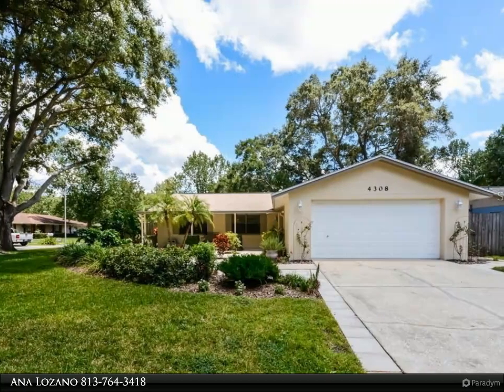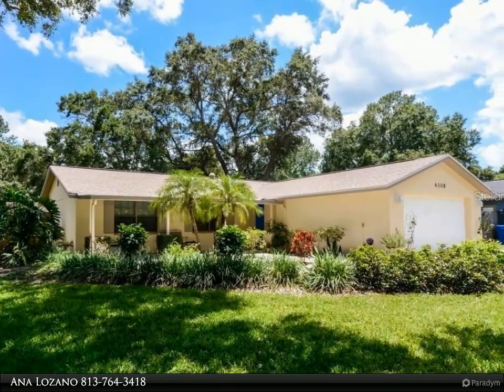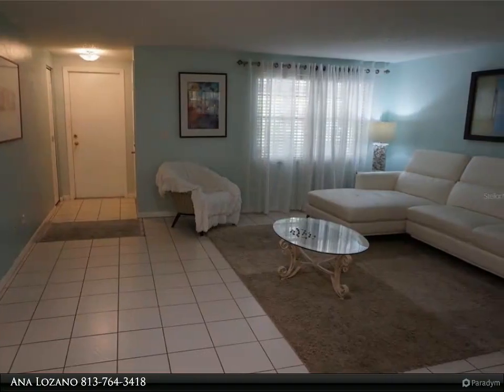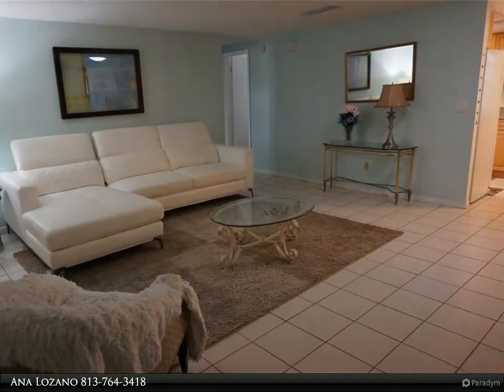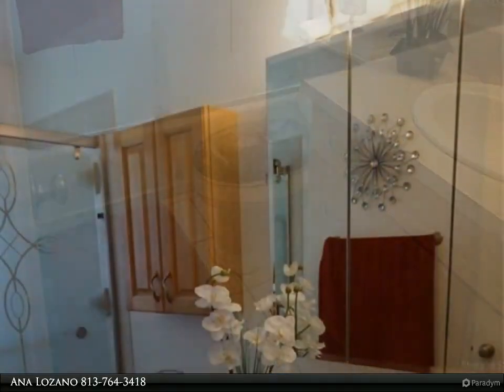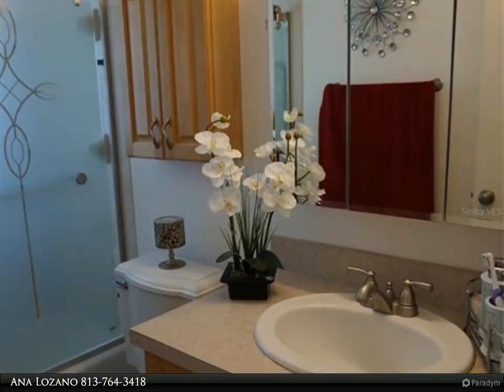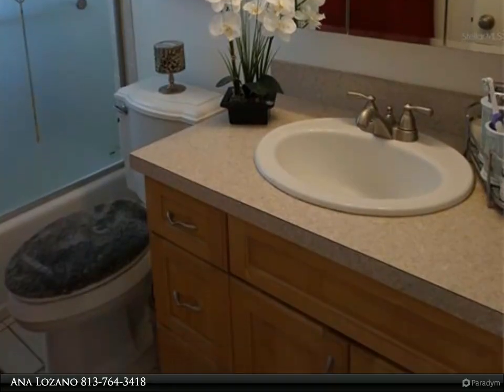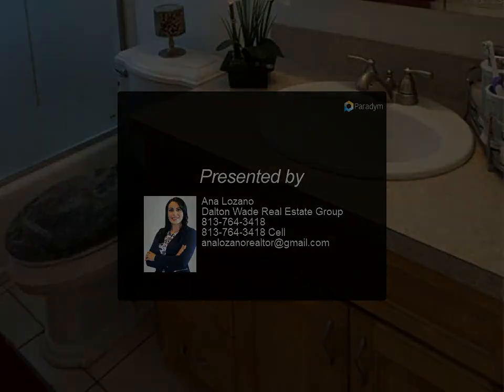Title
Great Northdale location!! Beautiful 2 Bed/1 Bath Split Home comes FULLY FURNISHED with all you need. No need to bring anything besides your clothes. Rental features ceramic tile throughout. The formal living and dining rooms have flexibility in how they can be used, and a large enclosed SUNROOM. Lawn maintenance included. Close to shopping and restaurants. NO PETS PER OWNER! NONE SMOKING HOME. The Master Bedroom and Garage are split from the House and are not included, they have their own private entry. Shared utilities and Washer and Dryer with Owner. If clients need to remove the furniture, the owner can do it, saving $200 monthly.
Applicants required Minimum 600 credit score, household income 3x monthly rent, no evictions in the last 2 years. Applicants with credit scores below 600 or incomes below 3x may be approved with additional deposit. Application fees are $75 per applicant over 18 and are not refundable.

1 full bath

Ana Lozano
Dalton Wade Real Estate Group